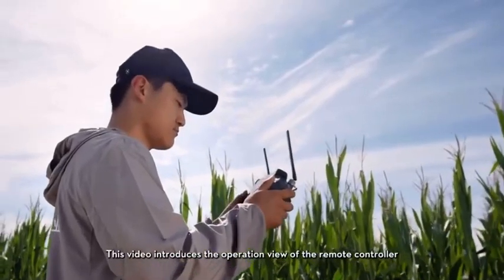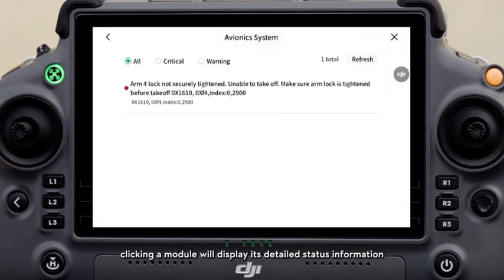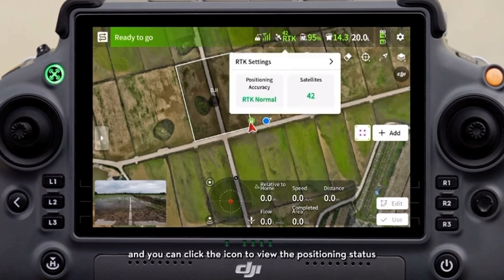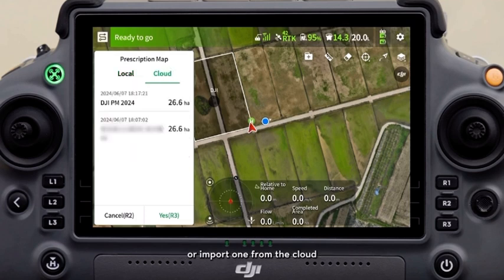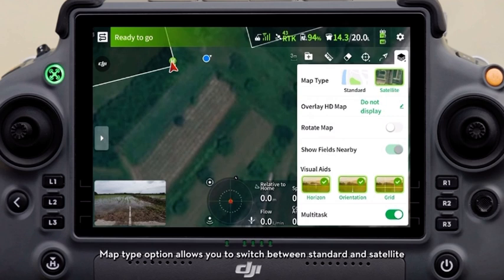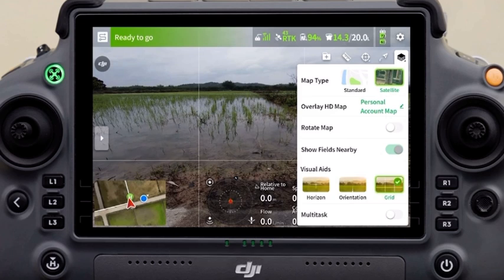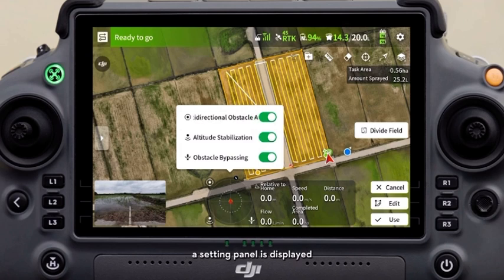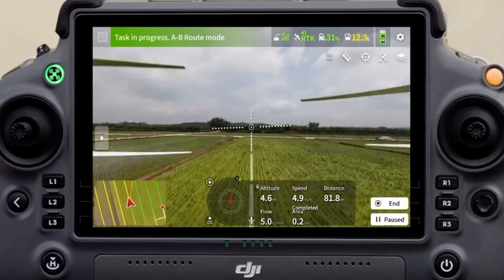How to Use the DJI Agras Remote: DJI Agras T100 - T50 Remote Operation View Tutorial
DJI Agras Remote Control Activation Tutorial: How to Use the DJI T100 - T50 Remote

In this video, we walk through how to activate and operate the DJI Agras T100 and T50 remote controls using Operation View mode. Learn how to set up your system for maximum visibility, control, and flight efficiency before launching missions. Whether you’re flying for crop spraying, surveying, or field mapping, mastering Operation View ensures smooth and precise operations.

Designed for professional drone users and smart agriculture operators, this tutorial simplifies remote setup and calibration so you can confidently manage your DJI Agras drone right out of the box.

For DJI Agras drones, parts, and expert support, visit Ares Acres.
Shop the DJI Agras T100 Full Set, explore DJI Drone Accessories, or get in touch for personalized assistance.